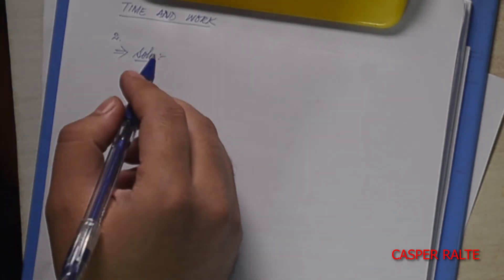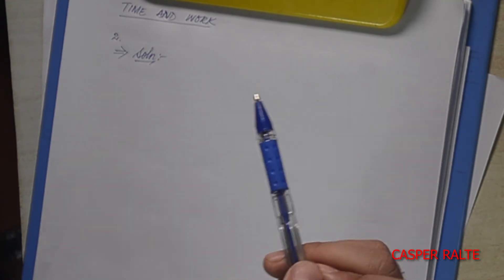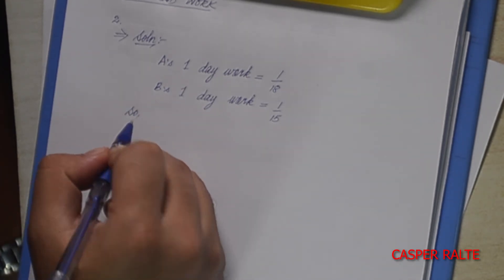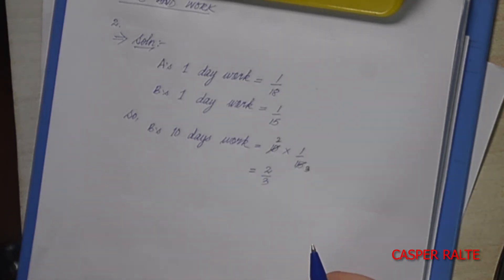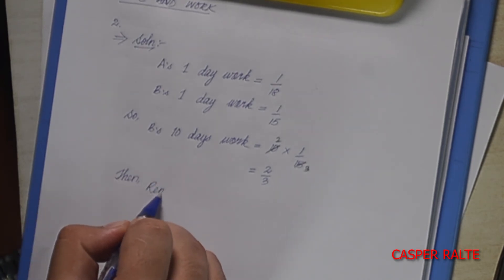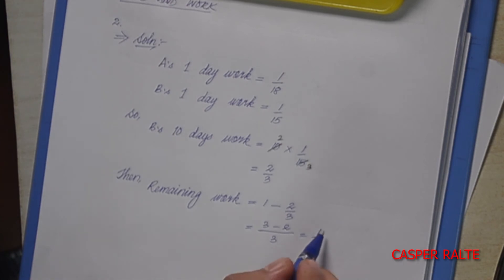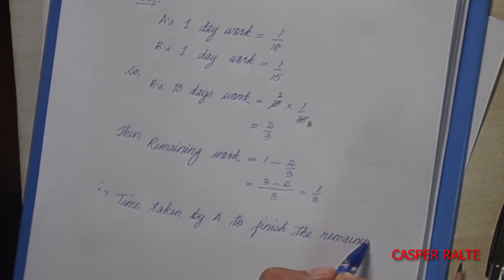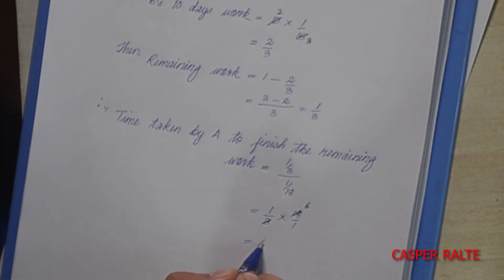Ex: 2.2 Q. 2 Time & Work X-Maths MBSE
"Time and Work 2 "  chawhdan ani a, chapter dang pawh kan upload zel ang.

Zirlai bikah chawh thiam loh leh harsatna lai nei te tan comments lamah in lo sawi thin dawn nia.